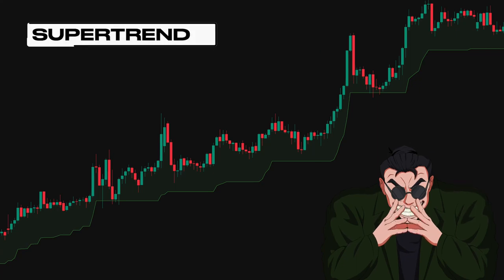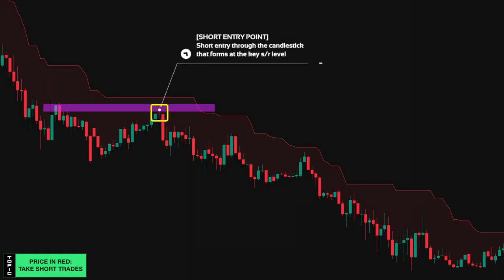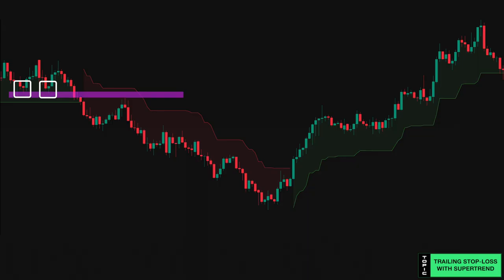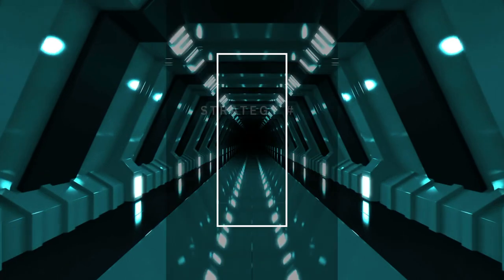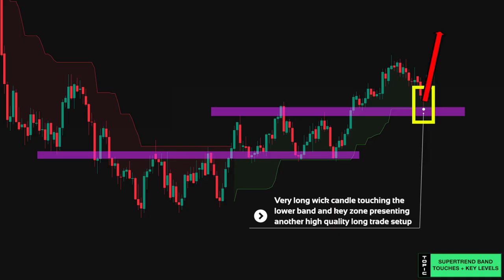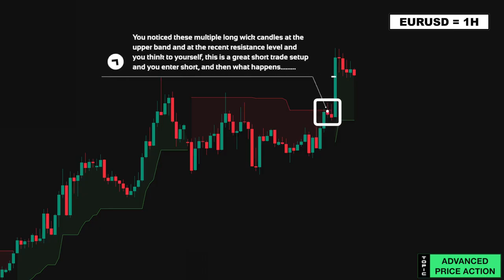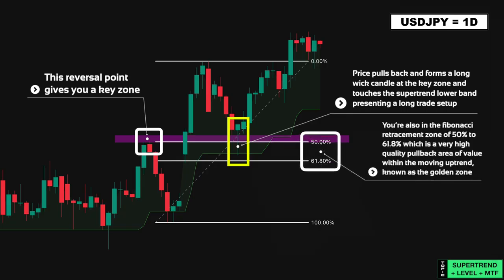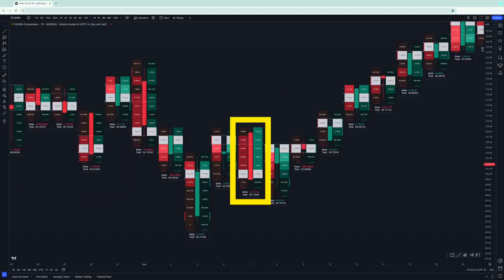You can also try a strategy method that I have been using for a long time.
I am sharing with you the video from the course in a set of Wisetrade.